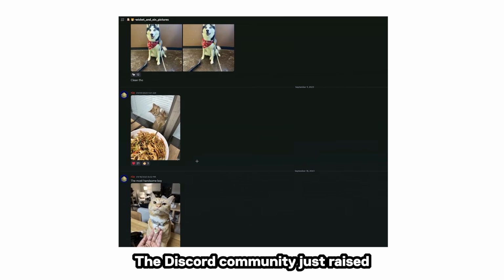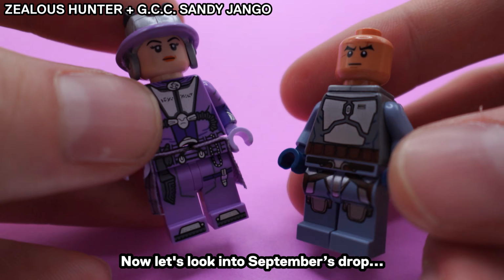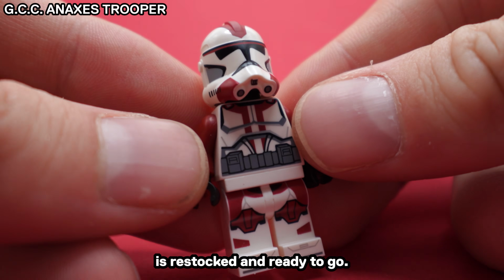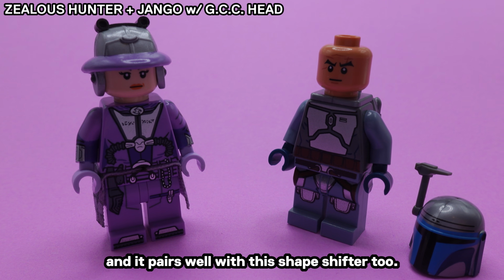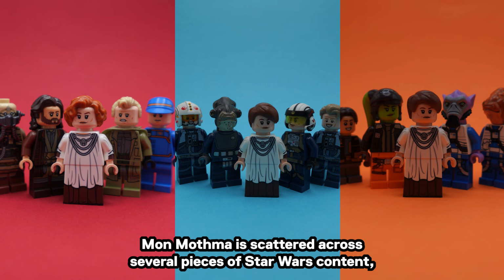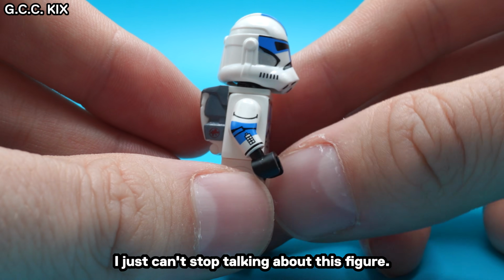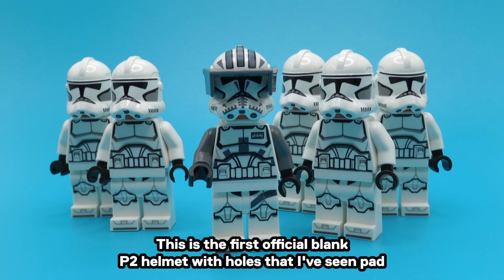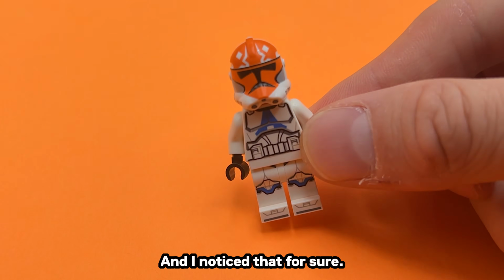More 501st Customs...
G.C.C. Sep Review

E/C @alc_studios